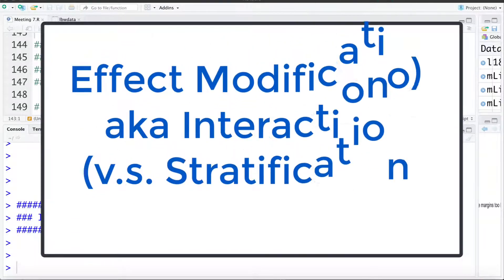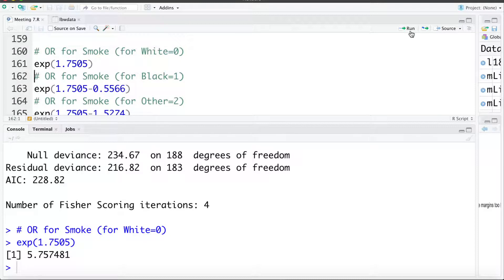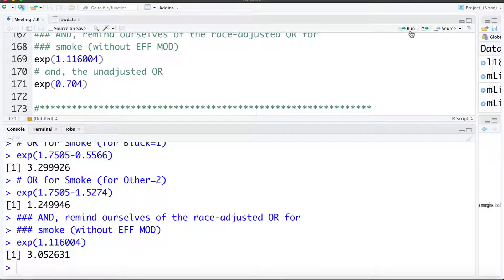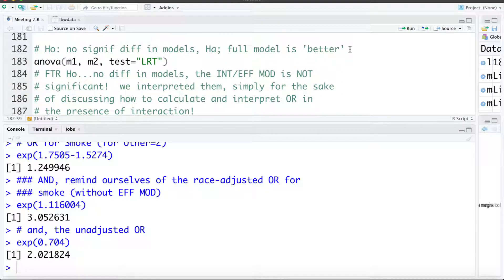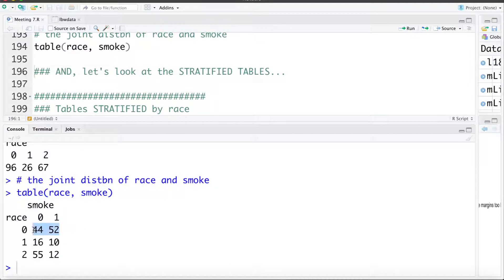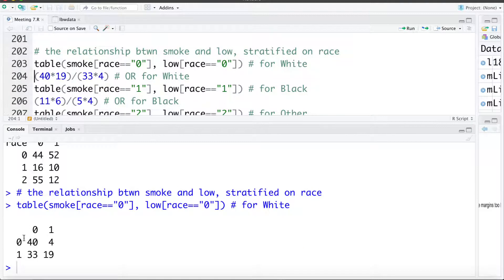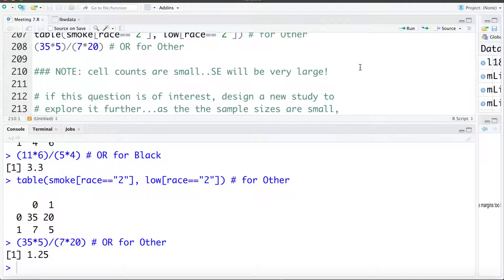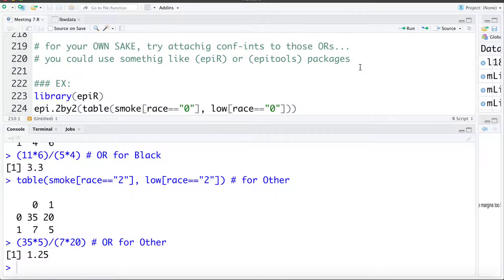7.4 Effect Modification in R: Calculating Odds Ratios and Comparing With Stratification In R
This video demonstrates how to calculate odds ratios from a model that includes an effect modification term.  It also briefly compares and contrasts the modelling approach with a stratified analysis.

Follow MarinStatsLectures